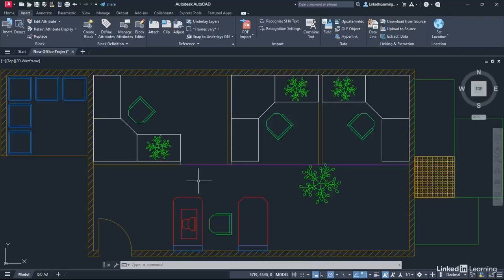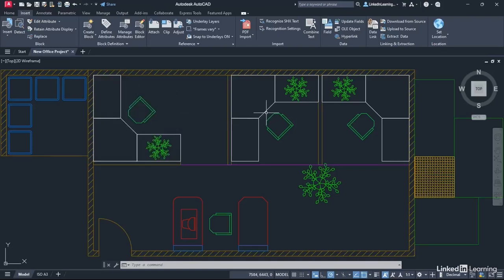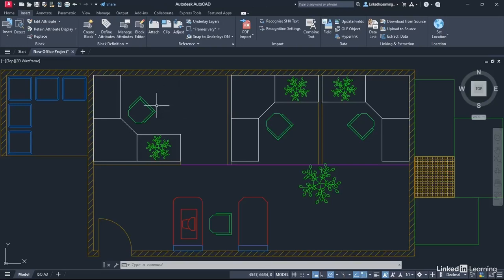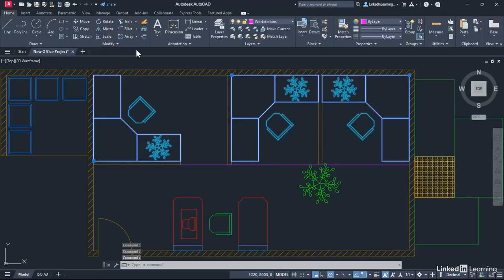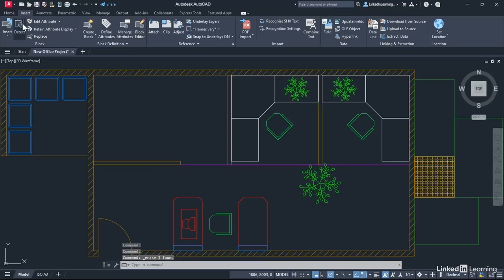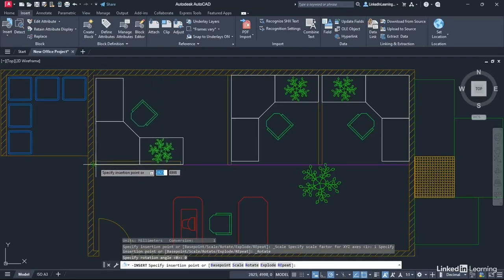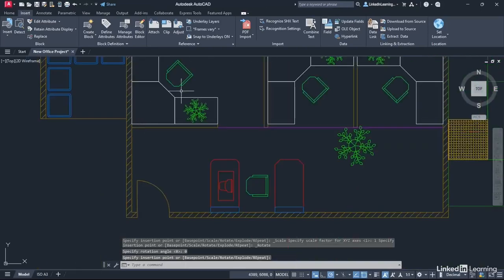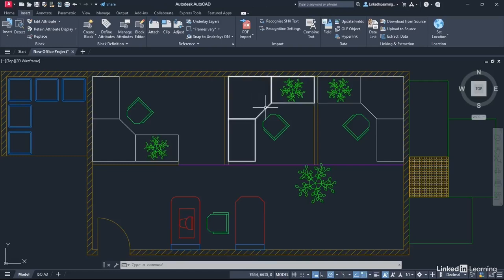82 Using the EXPLODE command with blocks in your AutoCAD drawings